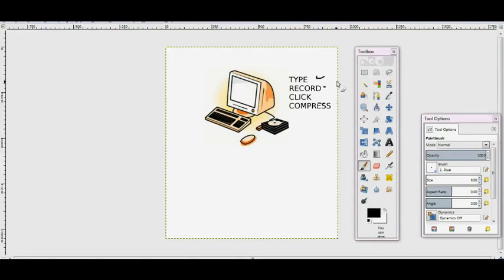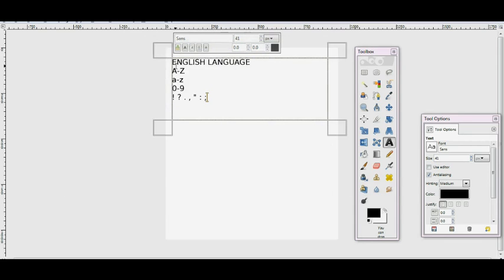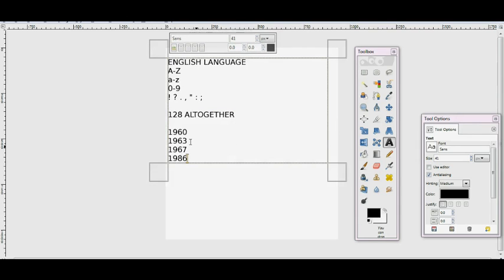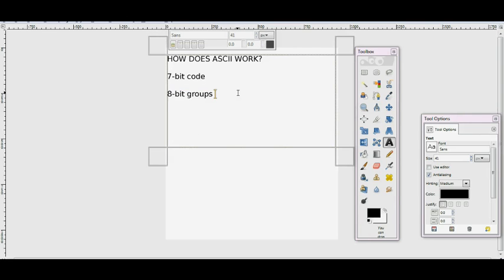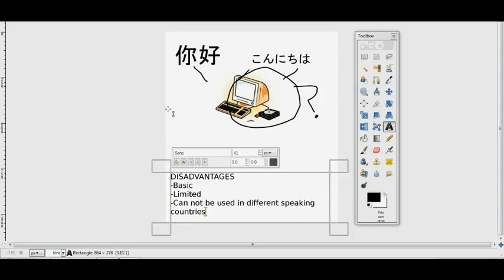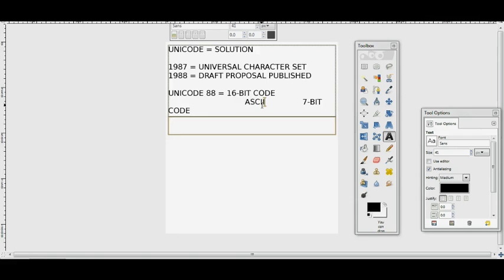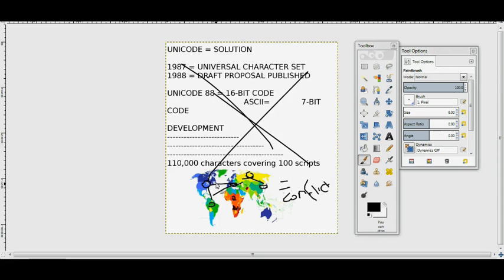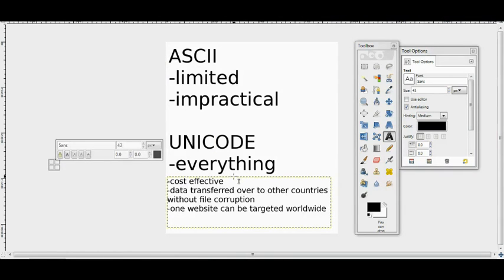ASCII vs Unicode: New Media Technology EETVMD_1A by Aisling Kelleher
This is a screen recording of a presentation on "ASCII vs Unicode", as part of an assignment.